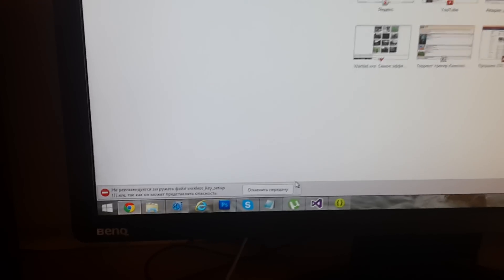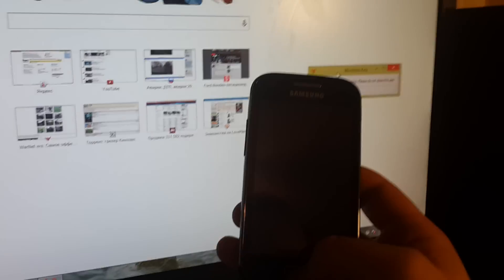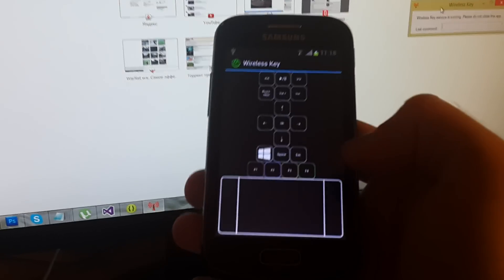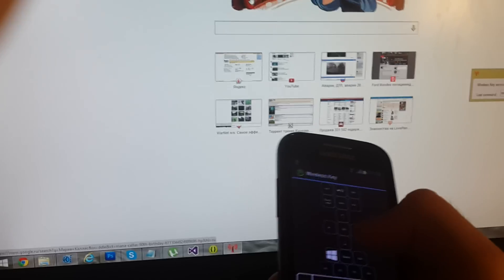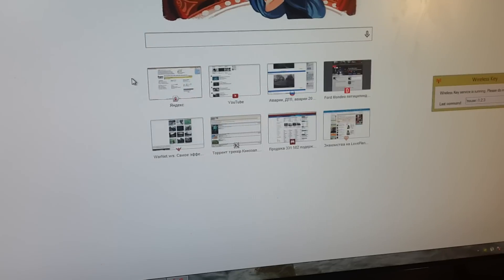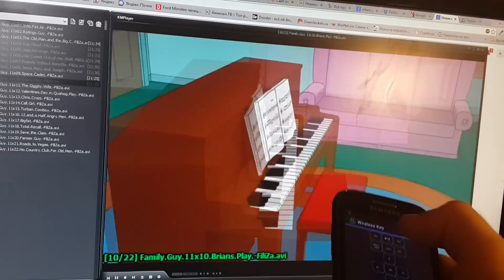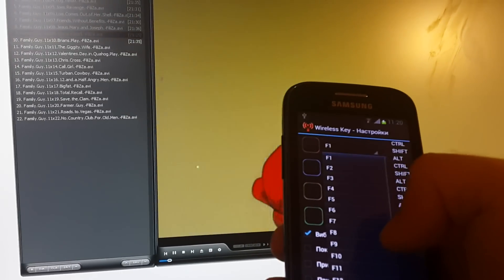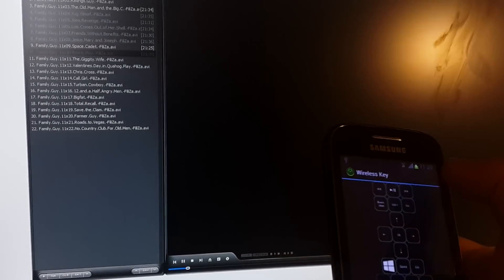Wireless Key using instructions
Links to server application for your PC